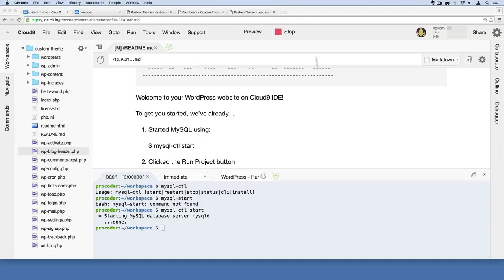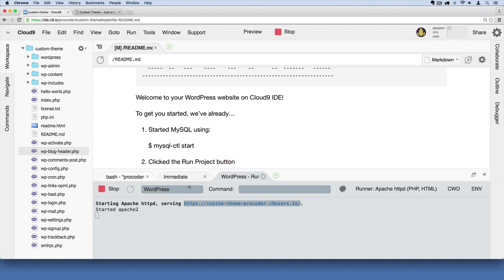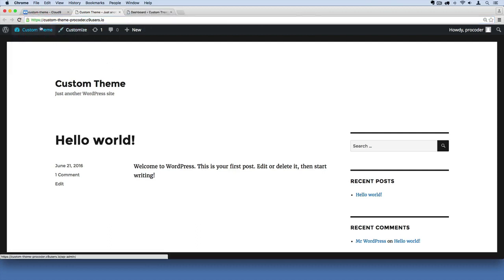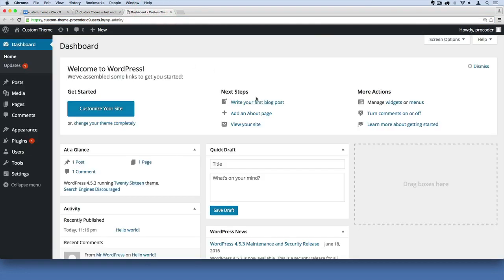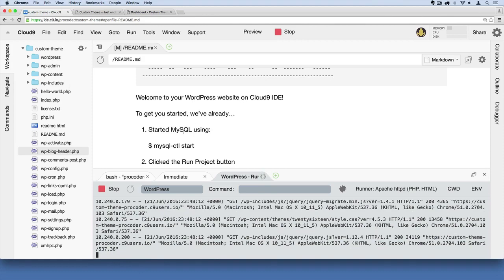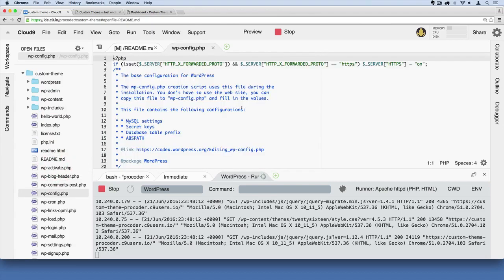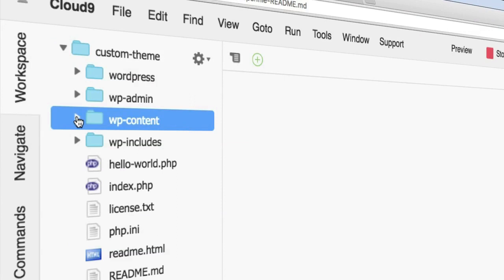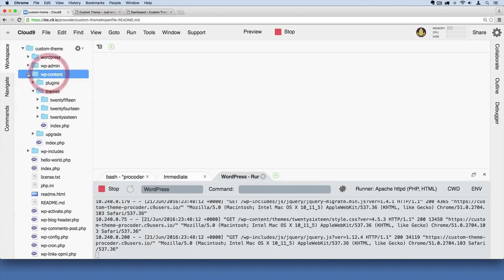WordPress Theme Development Part 06